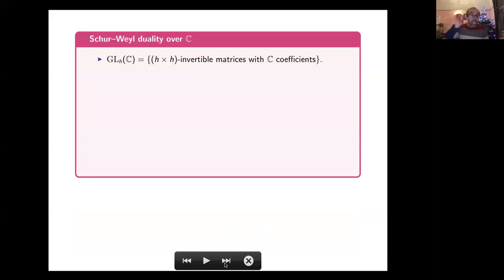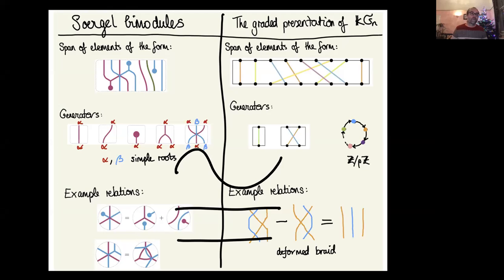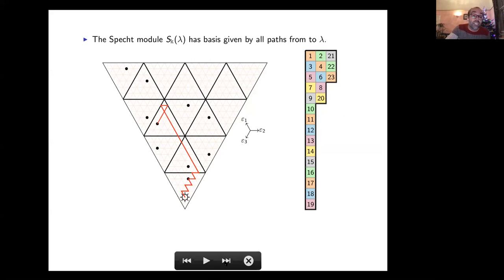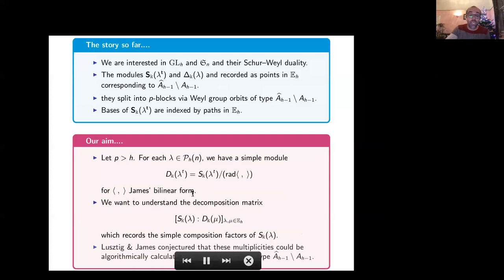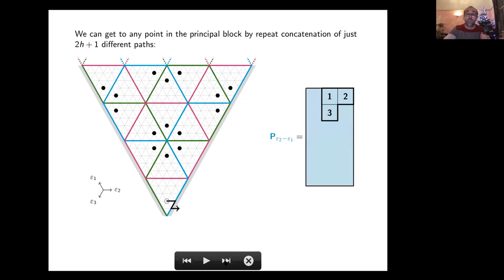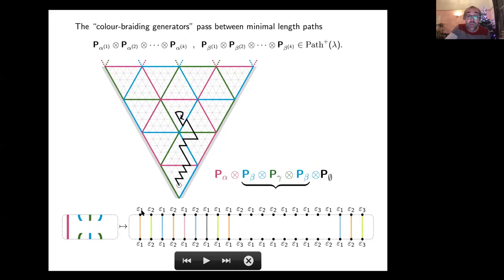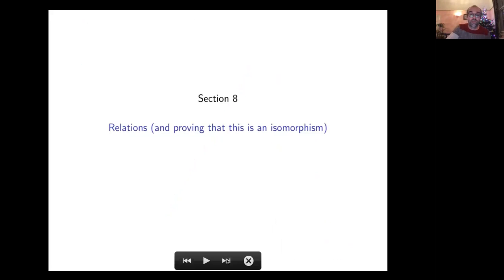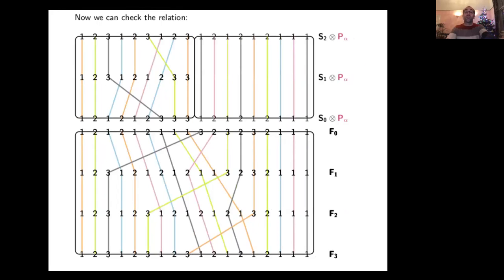Chris Bowman: Tautological p-Kazhdan-Lusztig Theory for cyclotomic Hecke algebras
We discuss a new explicit isomorphism between (truncations of) quiver Hecke algebras and Elias-Williamson's diagrammatic endomorphism algebras of Bott-Samelson bimodules. This allows us to deduce that the decomposition numbers of these algebras (including as examples the symmetric groups and generalised blob algebras) are tautologically equal to the associated p-Kazhdan-Lusztig polynomials, provided that the characteristic is greater than the Coxeter number. This allows us to give an elementary and explicit proof of the main theorem of Riche-Williamson's recent monograph and extend their categorical equivalence to cyclotomic Hecke algebras, thus solving Libedinsky-Plaza's categorical blob conjecture.